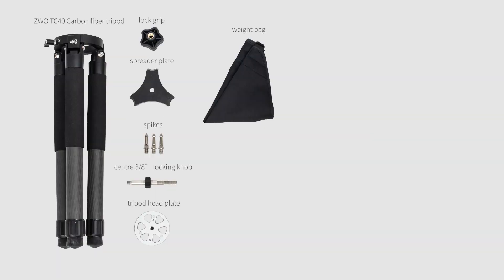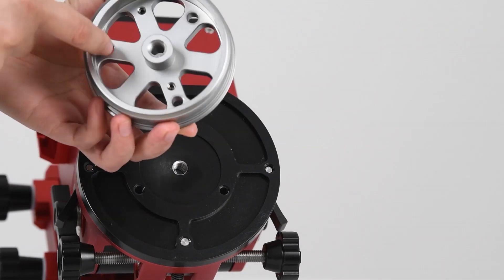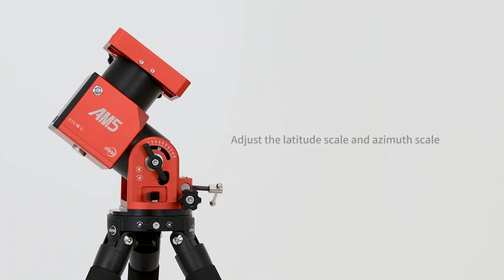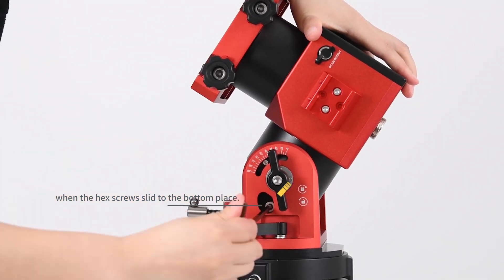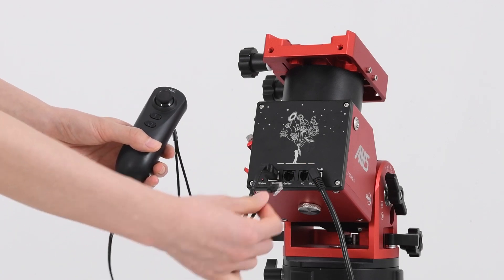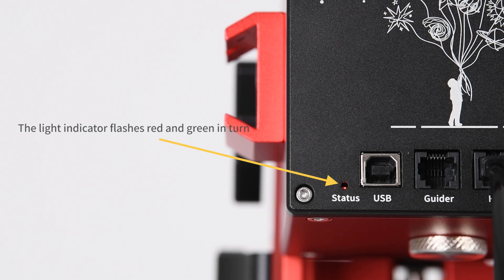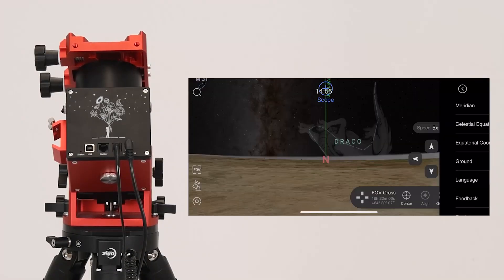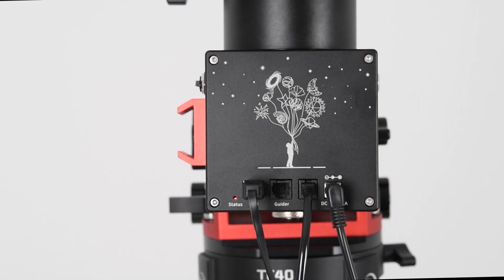ZWO AM5 Mount tutorial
Welcome to the ZWO AM5 Instructional Video!
Through this, you’ll learn more about the standard operating procedure of our AM5 mount. Hoping you can enjoy the fun of assembling!